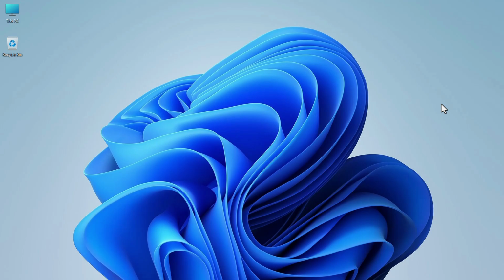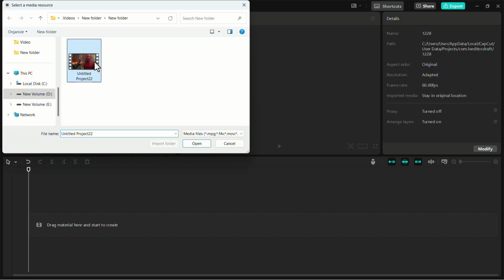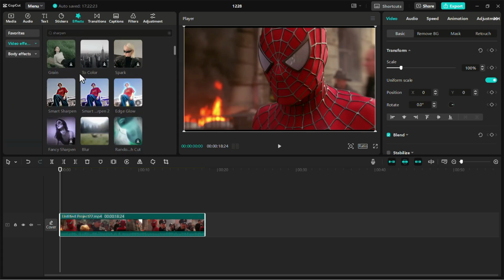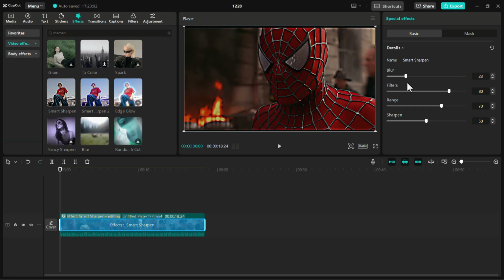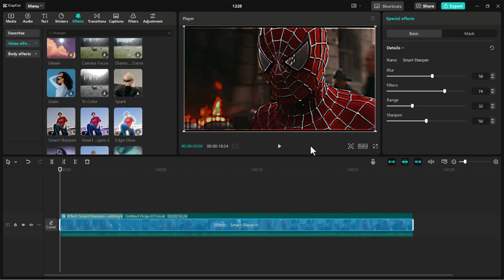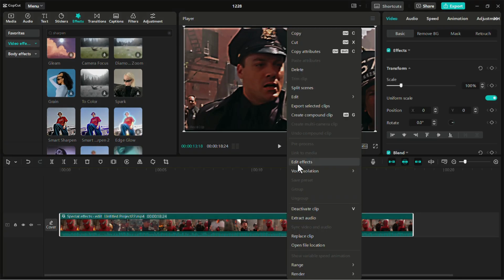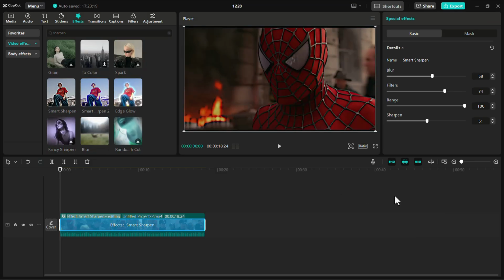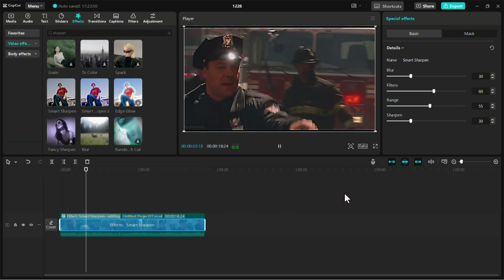How To Get 4K Quality Edits In CapCut PC In 2026 - 720P To 4K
Discover the ultimate guide on how to get 4K quality edits in CapCut PC and transform your videos into stunning high-definition creations. Learn step-by-step how to convert normal video to 4K on CapCut PC with easy settings adjustments. This CapCut PC 4K quality tutorial shows you how to make videos look 4K on CapCut PC by fine-tuning blur, filters, range, and sharpness. Whether you’re editing a movie clip or a simple video, you’ll master how to get 4K quality on CapCut PC and create professional-grade visuals effortlessly. Perfect for anyone looking to edit videos to 4K quality in CapCut PC!